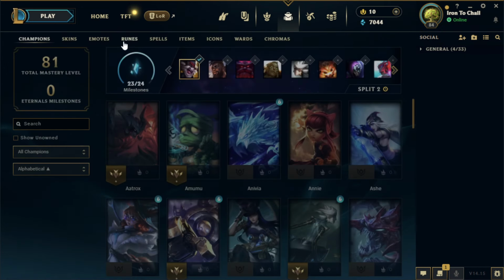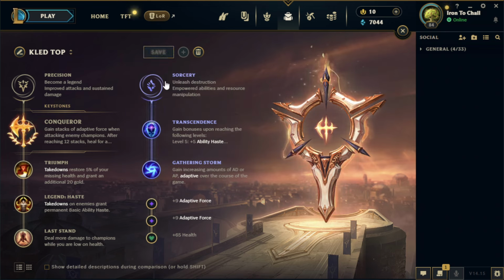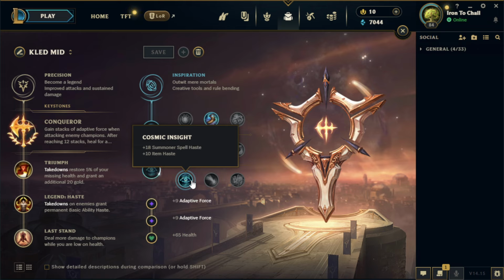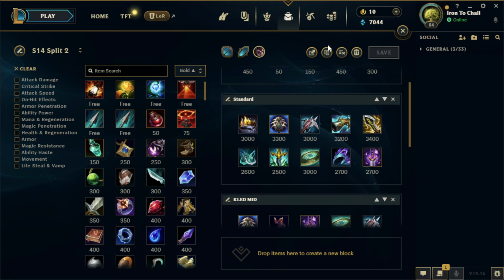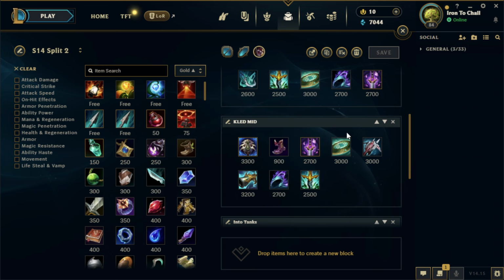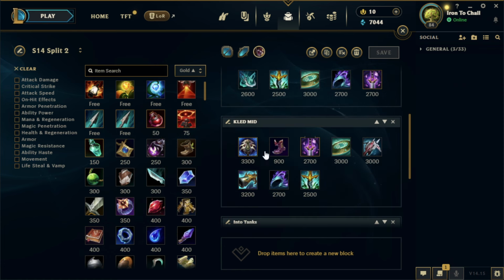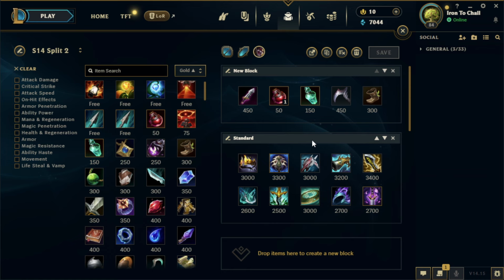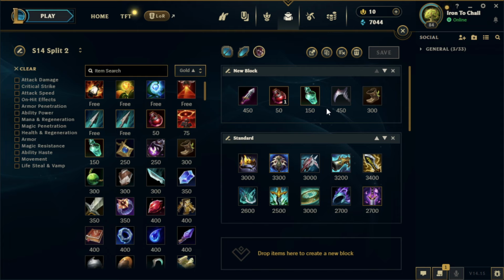Patch 14.15 Challenger Kled Top/Mid Runes/Item Guide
14.15 Kled Item Guide